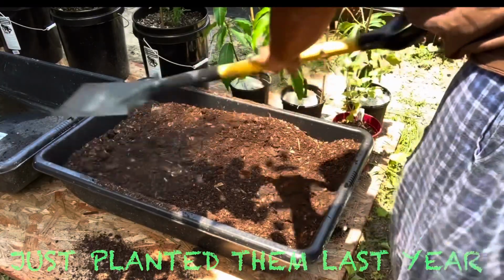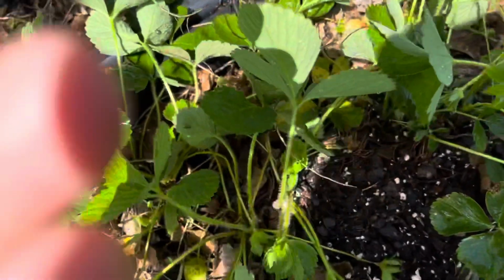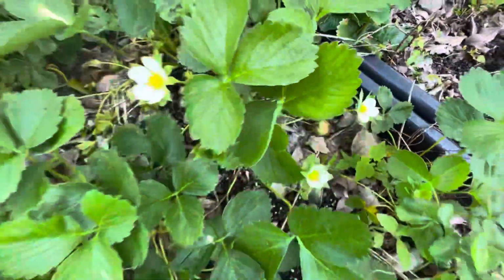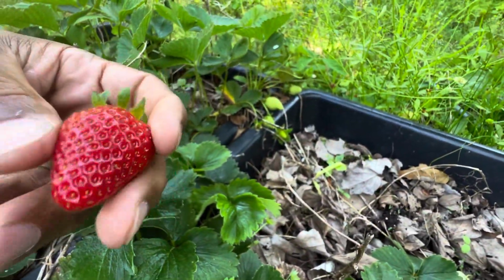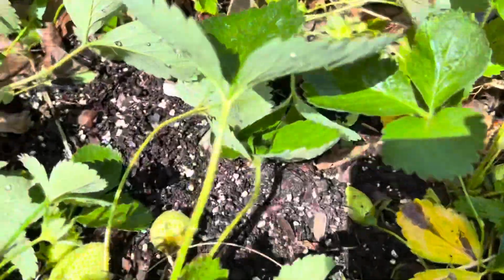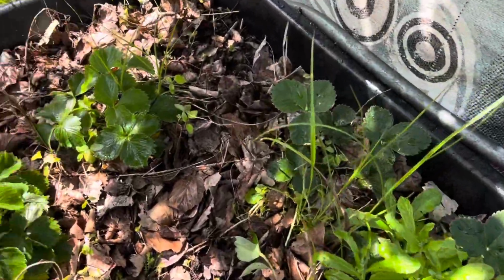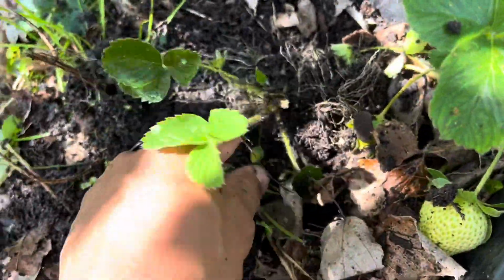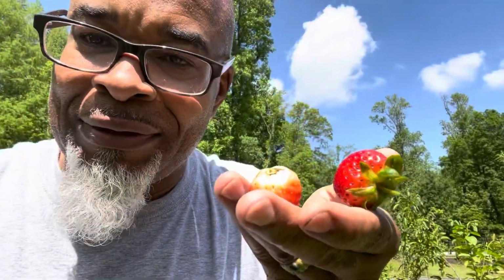Growing huge strawberries 🍓